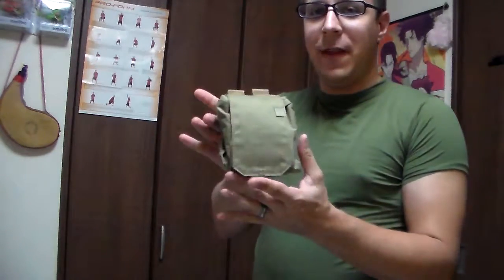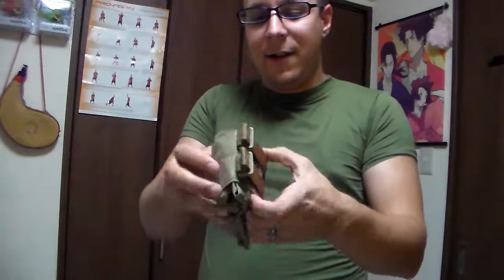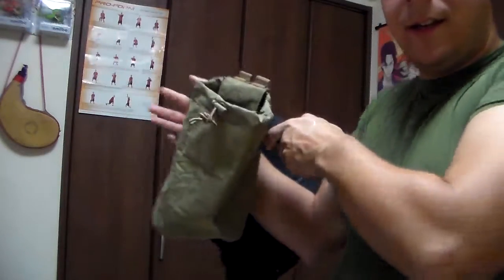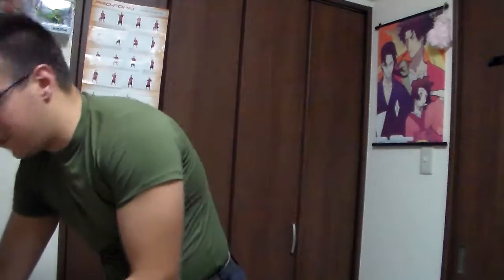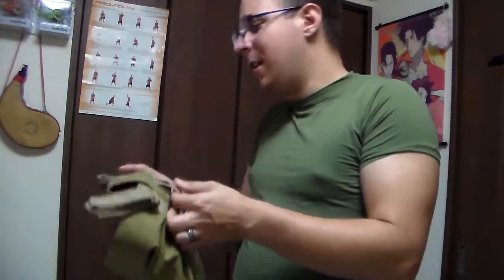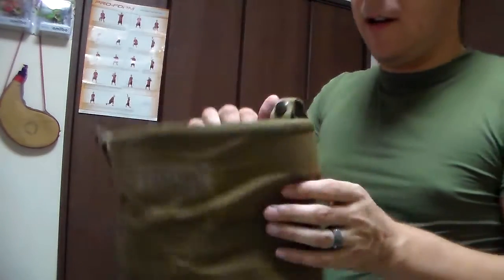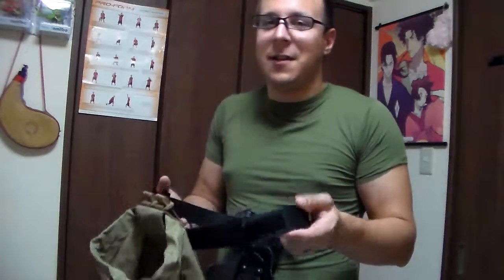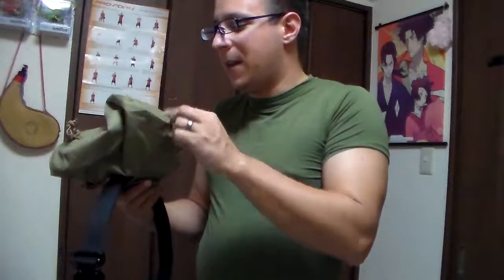GSK Review: 5.11 Large Drop Pouch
A fantastic and simple dump pouch.